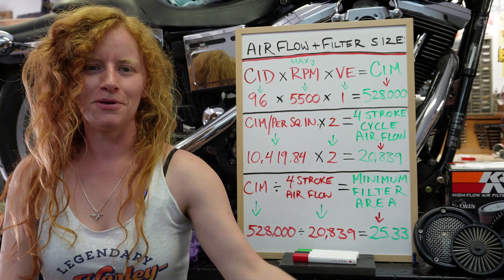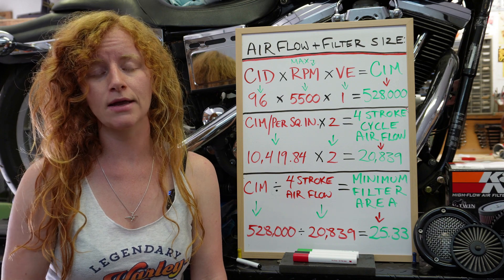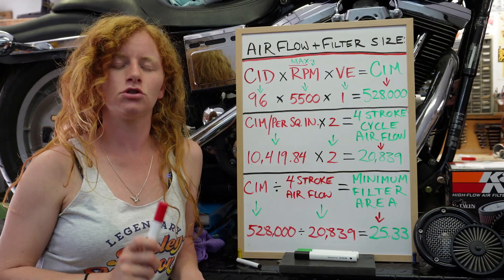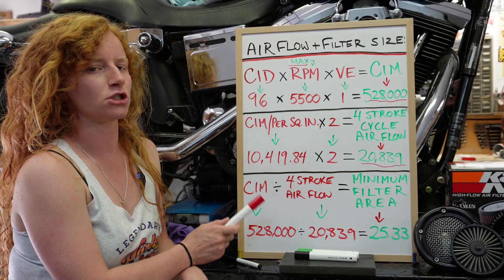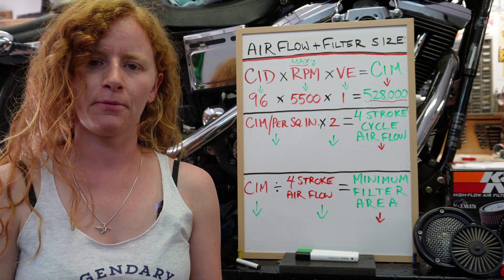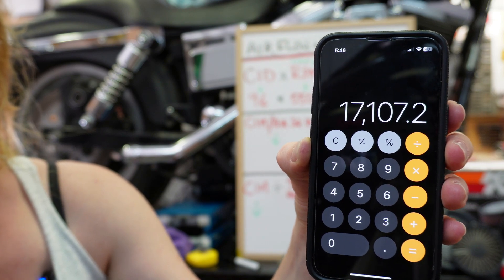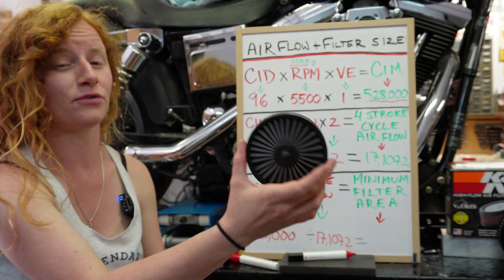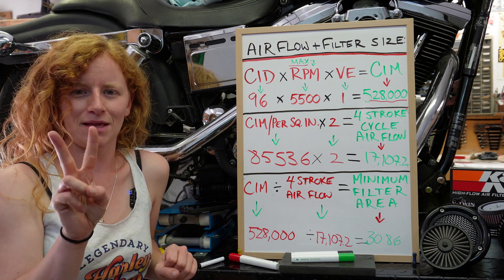How To Find The Right Air Filter For Your Engine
If you want to upgrade your engine, or custom make an air cleaner, it is very important to make sure your motor is getting the proper amount of air flow! And, to do that, you need to know how much CFM (Cubic Feet per Minute) your engine breathes. I tried to simplify this calculation as best I could so that anyone can easily do this and find out how much air their own engine needs  to operate properly and how to choose an air filter/cleaner that will provide you with your required CFM for your motor.
And, if you are anything like me, you might want to go with the smallest air cleaner you can get away with, without restricting your engines air flow!

PLEASE SEND LARGE CLEAR PHOTOS!
1080p x 1080p is the MINIMUM we can work with, so please do your best at making sure your photos are large and not blurry 🙂 And send more than one if you can as well!

Only motorcycle related emails please - sorry, but I just don't have the time to engage in personal conversations.
If you DON'T want your bike highlighted in a future video showing viewers bikes then make sure to mention it in your email. Other than that, expect to see your bike in one of my videos!